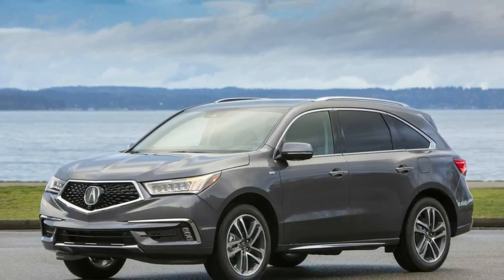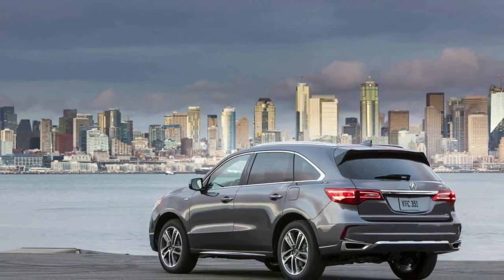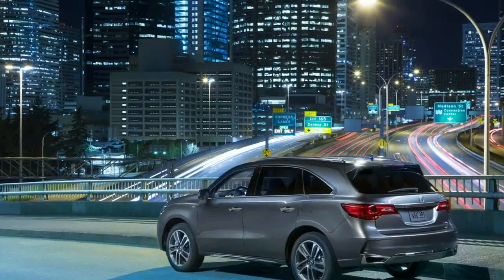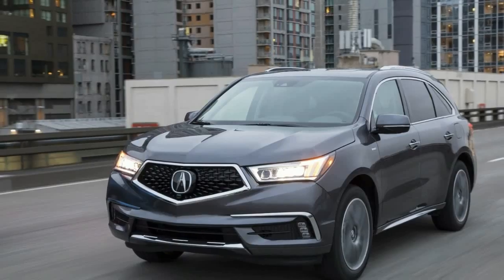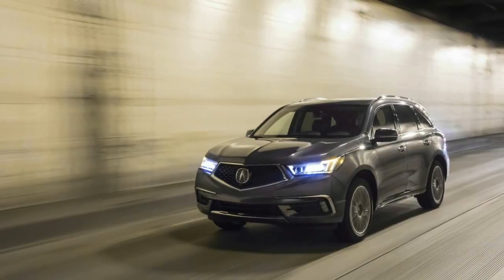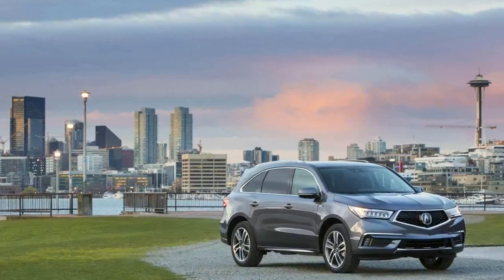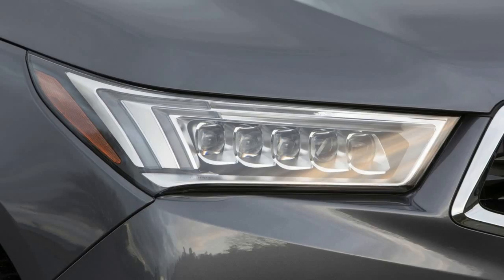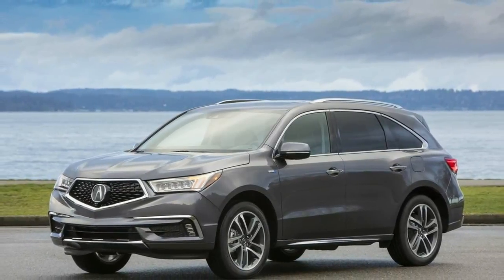Look This!!! 2018 Acura MDX Sport Hybrid In Showrooms Tomorrow From $53,095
2018 Acura MDX Sport Hybrid In Showrooms Tomorrow From $53,095

For the 2018MY, the Acura MDX Sport Hybrid will enter showrooms boasting an upgraded user interface, additional tech as well as two new exterior colors, Basque Red Pearl II and San Marino Red.

Prices start from $53,095 ($995 destination charge included) for the MDX Sport Hybrid with Technology Package, whereas the Advanced Package version kicks off from $59,145. Both models utilize the automaker’s three-motor Sport Hybrid SHAWD system, shared with the 2018 NSX supercar and the RLX Sport Hybrid.

Both grades come with unique interior trim, stainless steel sport pedals and wood interior accents. Where the Technology Package brings seating for seven, the range-topping Advance Package offers a 6-passenger interior with second-row captain’s chairs and a center console instead of a three-passenger bench seat.

For 2018, the MDX Sport Hybrid also features a redesigned dual-screen user interface with more intuitive menus and a new 7? touchscreen with 30% faster response times. There’s also available Apple CarPlay and Android Auto as standard.

Every MDX Sport Hybrid model is equipped as standard with the AcuraWatch suite of advanced safety tech, which include Adaptive Cruise Control with Low Speed Follow, Collision Mitigation Braking, Forward Collision Warning, Lane Keeping Assist and Road Departure Mitigation with Lane Departure Warning.